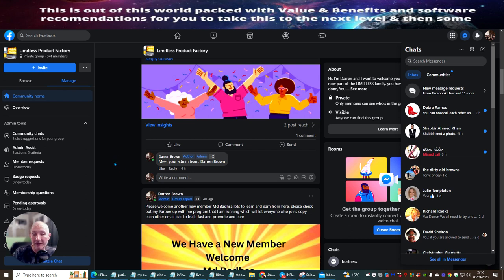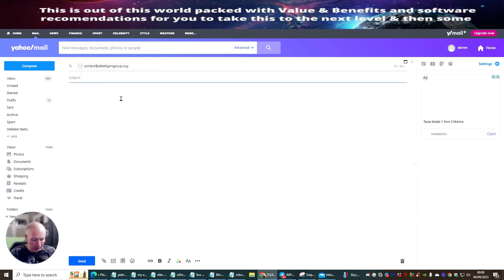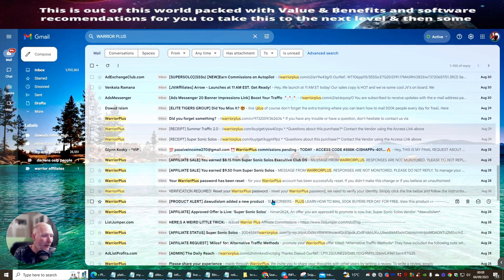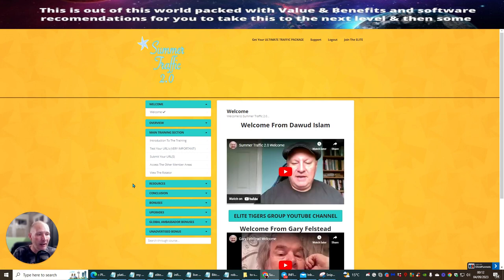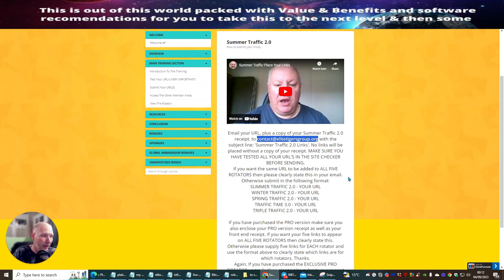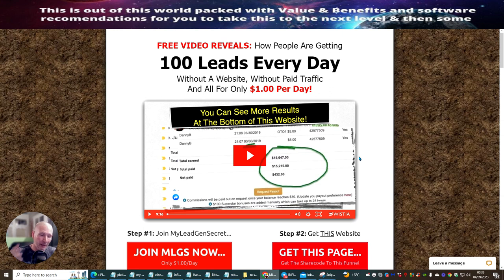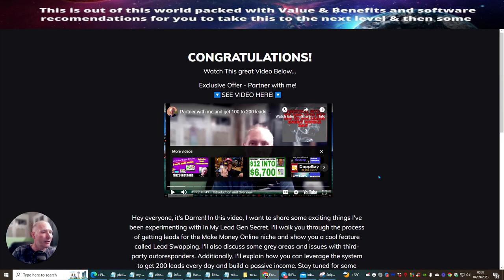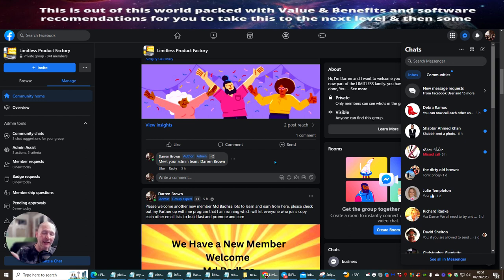Lets setup super sonic solos traffic together for affiliate marketing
In this video, I discuss the strategies and techniques for generating supersonic traffic.

I share insights from my students and members of Inside Limitless who have successfully implemented these strategies.

We explore the importance of headlines and URLs, as well as the use of rotators. I also provide step-by-step instructions on setting up free sonic solos and utilizing the Snippet Tool.

Additionally, I highlight the value of my monthly memberships and the benefits they offer in affiliate marketing.

Watch this video to learn how to boost your traffic and achieve remarkable results.

Building an email list is VITAL for internet marketers but it takes a lot of time!

Today you can send 3 x emails in minutes to over 35,000 subscribers all interested in MMO offers. (FOR LESS THAN $10)

Most people who give up trying to make money online, do so because they can't afford to wait until they have built up a list.

What if you could get access to tens of THOUSANDS of email Inboxes TODAY, all for FREE, and send them any offer you wanted?

You can learn about Lets setup super sonic solos traffic together for affiliate marketing, please

The video is about Lets setup super sonic solos traffic together for affiliate marketing information but also try to cover the following subject:
-how to start affiliate marketing step by step
-paid traffic for affiliate marketing
-how to get paid traffic for affiliate marketing

So you would like to find out more about Lets setup super sonic solos traffic together for affiliate marketing, I did too and here is the result.
Lets setup super sonic solos traffic together for affiliate marketing intrigued me so I did some research and created this YT video .

This YouTube channel has other related videos about how to start affiliate marketing step by step, paid traffic for affiliate marketing and how to get paid traffic for affiliate marketing
Now that you have actually viewed our YouTube video regarding Lets setup super sonic solos traffic together for affiliate marketing has it helped?
Please share on facebook the vid to assist other people searching for how to start affiliate marketing step by step or paid traffic for affiliate marketing :)

If you were trying to find more information about how to get traffic to your blog or how to get free traffic to your website did this video help?
Perhaps you wish to comment below and let me understand what else I can help you with or information on How to Drive Real Traffic to Your Website using Hits For U Affiliate Marketing.

Advanced Methods for Boosting Email Growth TOOL 👀 Training Affiliate Marketing